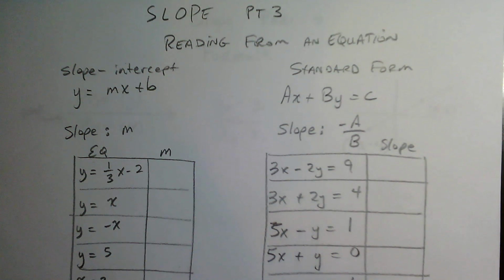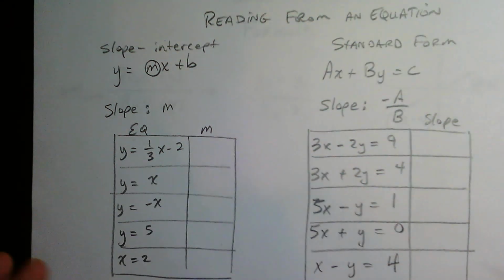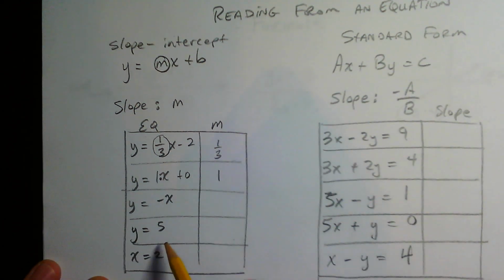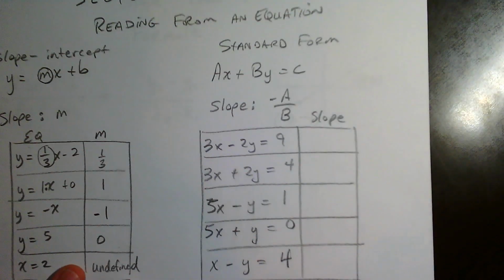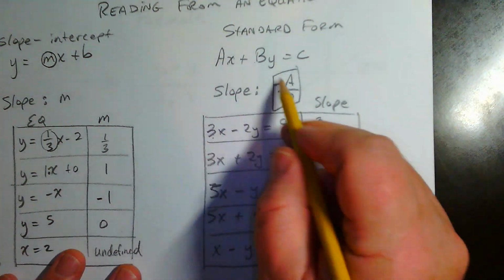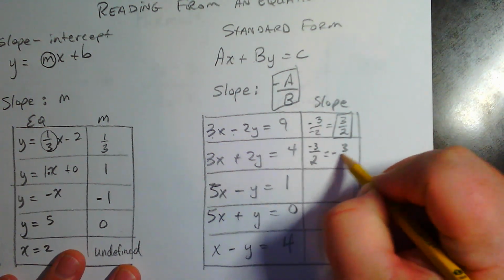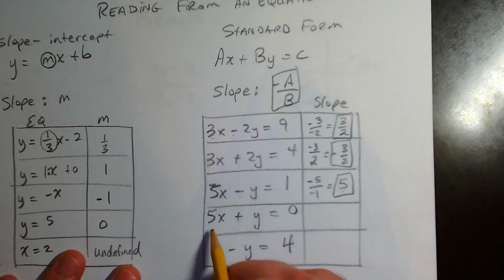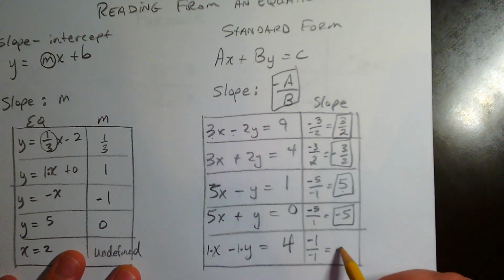How to find the slope from an equation - just by looking!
What is slope?  Slope is rise over run.  What are the kinds of slope?    How do you count slope, why is it rise over run, how do you find slope from an equation, from a graph, from two points?  What's up with the slope formula?